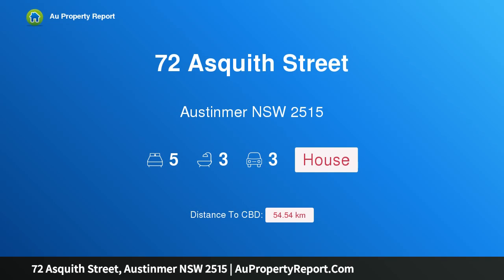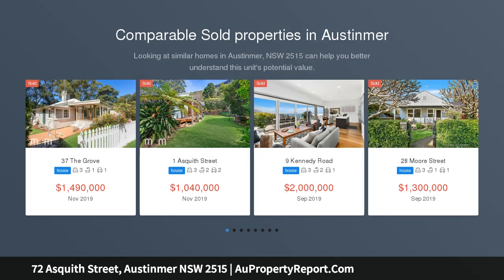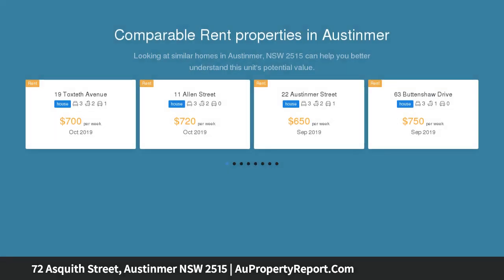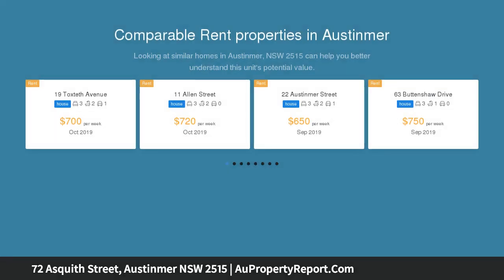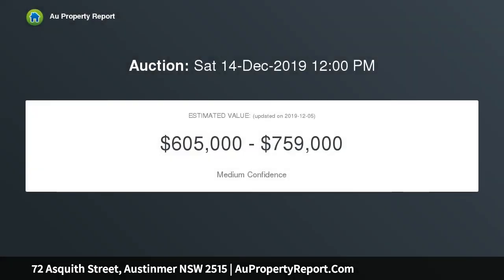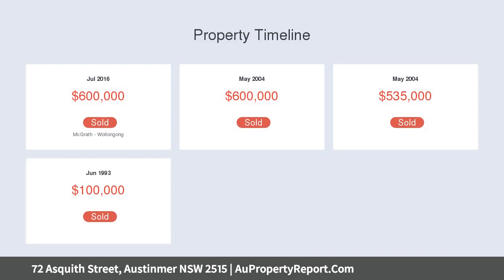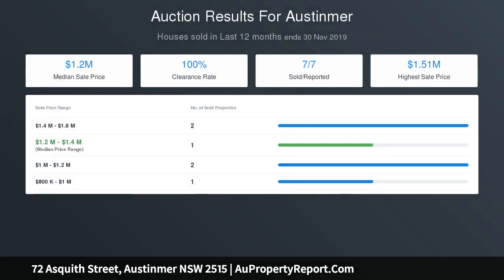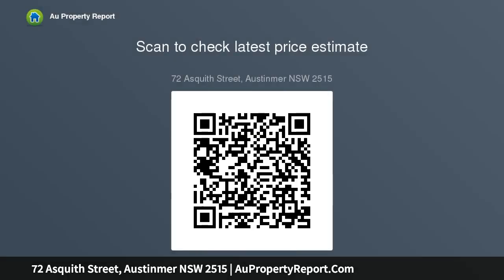72 Asquith Street, Austinmer NSW 2515 | AuPropertyReport.Com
72 Asquith Street, Austinmer NSW 2515
Property Type: house
Bedrooms: 5
Bathrooms: 5
Car Space: 3
New beach lovers' oasis in sought-after Austinmer